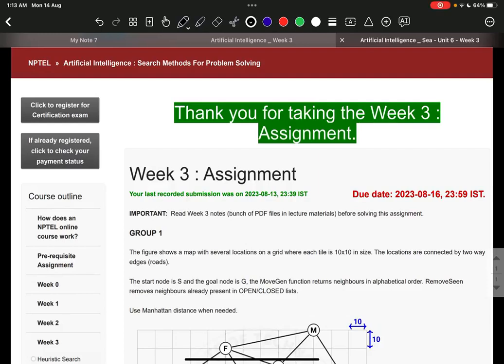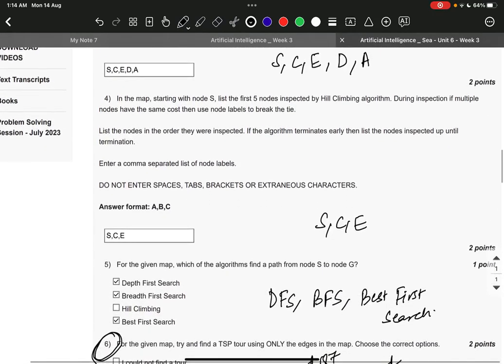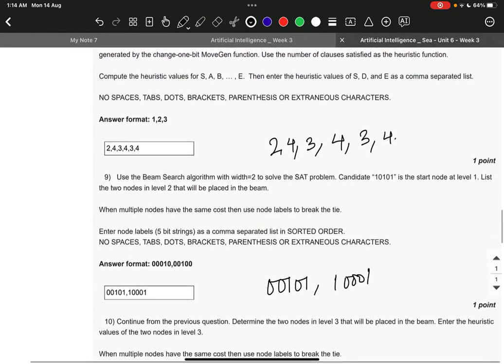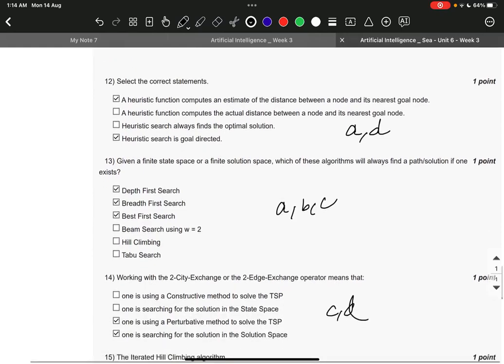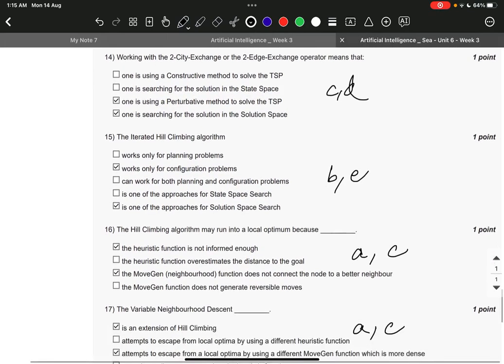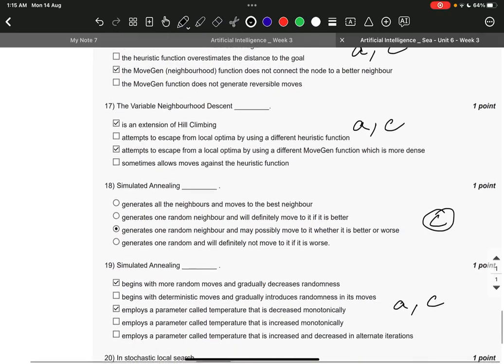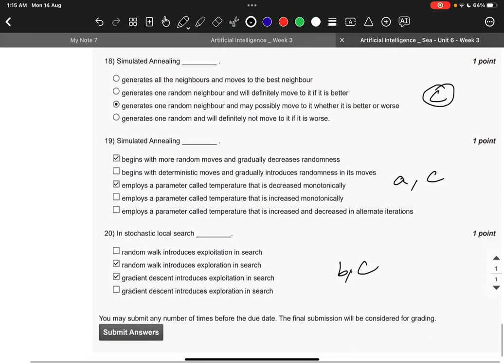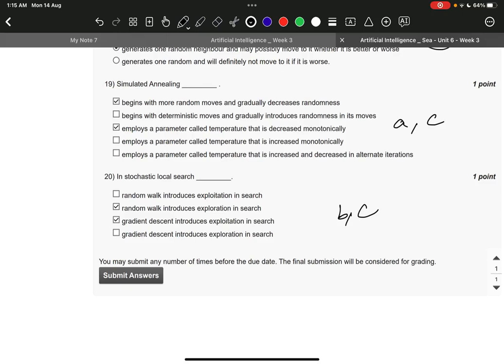Artificial Intelligence : Search Methods For Problem solving week-3 solution